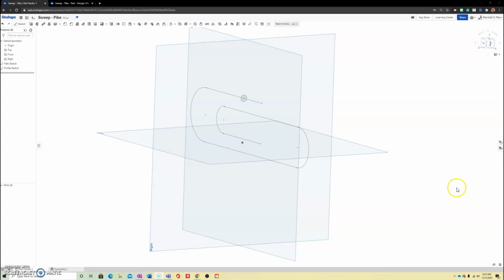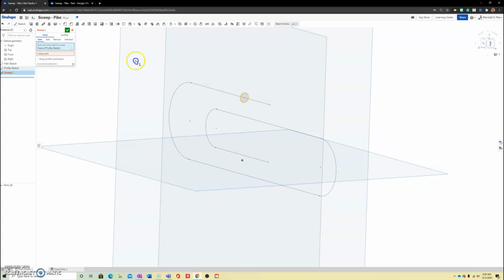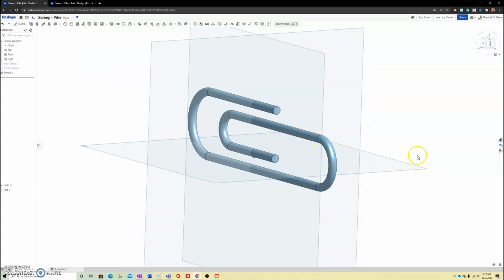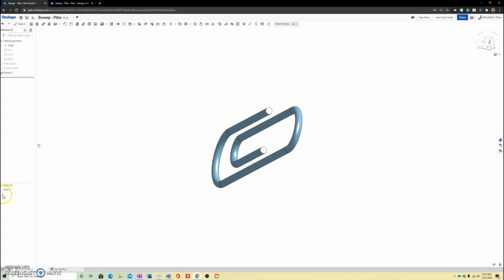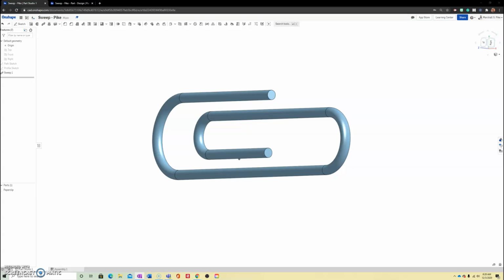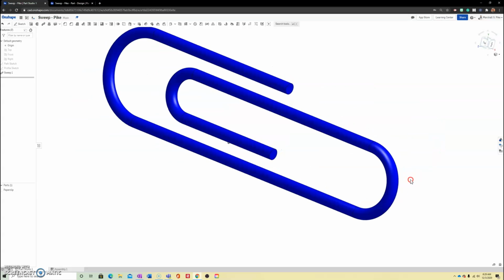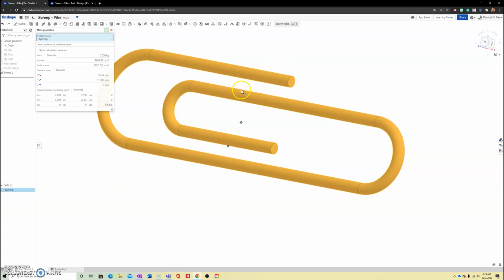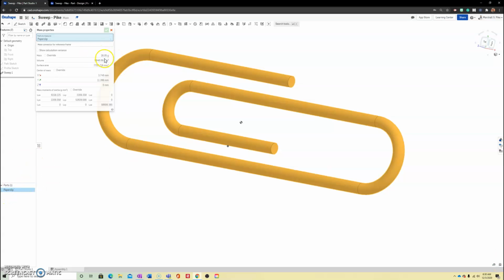Onshape - Sweep - Part 3